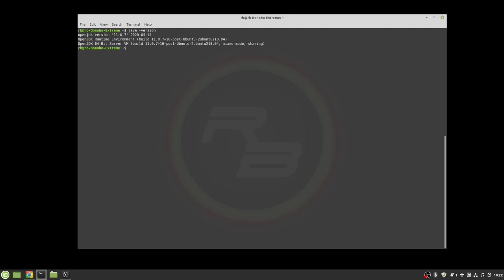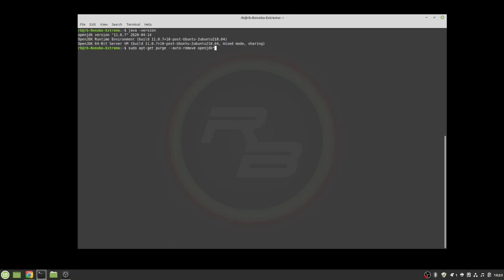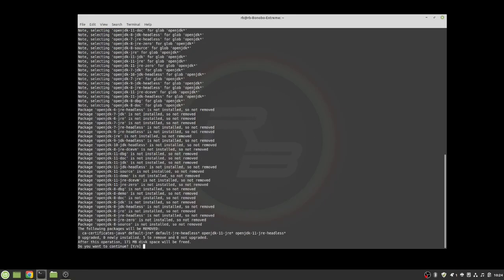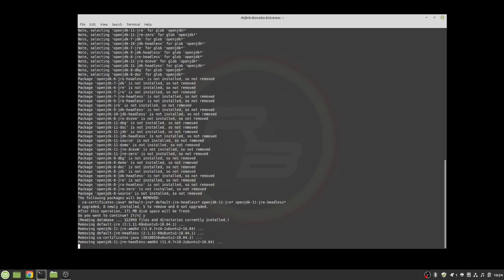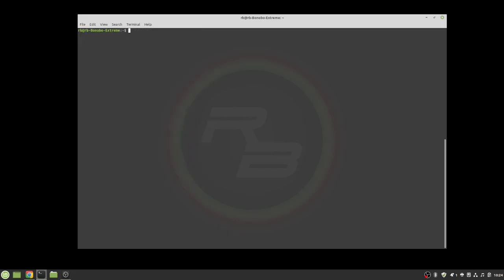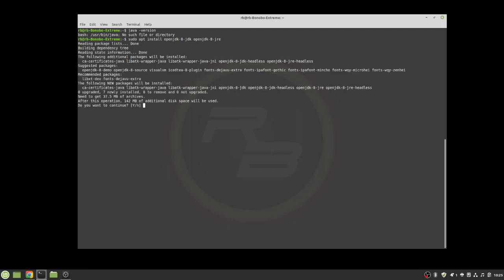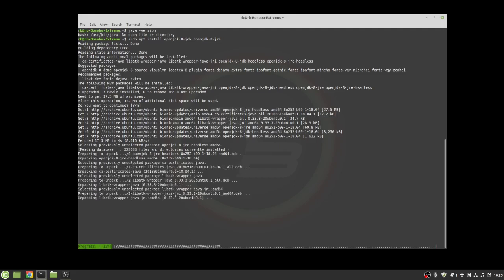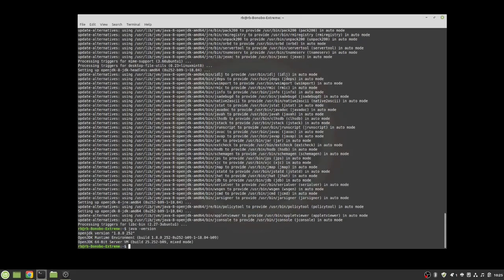Linux Tutorials :: Installing Java OpenJDK-8 on Ubuntu Based Systems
Most newer Linux distributions release with (currently) Java 11 which is perfectly fine for most Java applications...except modded Minecraft. In order to run a modded instance you will need Java 8. Today I walk you through the steps of removing Java 11 and installing Java 8.

Terminal commands used in this video:

Checking your Java version: java -version

Removal of current java installation: sudo apt-get purge --auto-remove openjdk*

Installation of Java 8 JDK and JRE (People who are developers and runnign Java apps): sudo apt install openjdk-8-jdk openjdk-8-jre

Installation of just the Java 8 runtime environment (People who only need to run Java apps): sudo apt install openjdk-8-jre

Me...socially